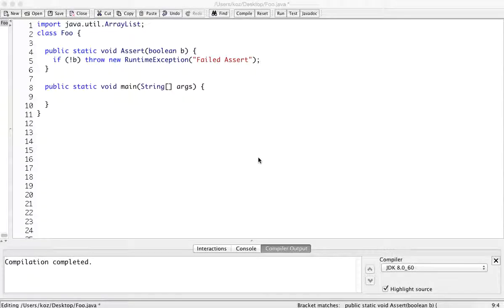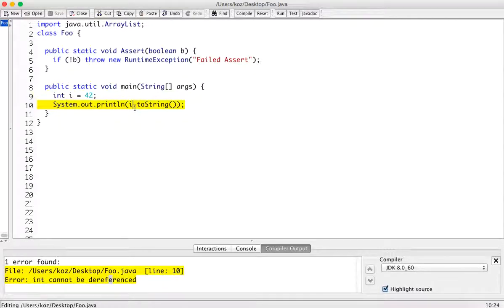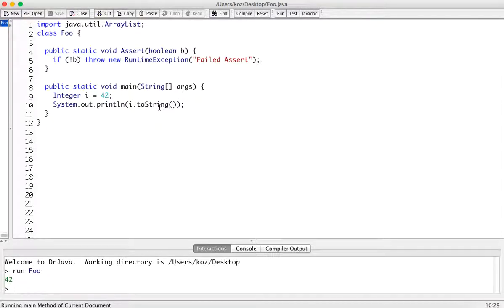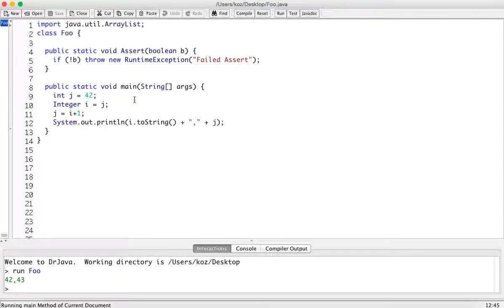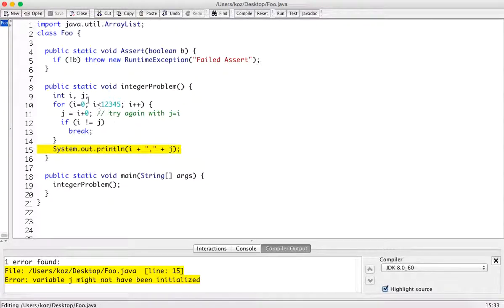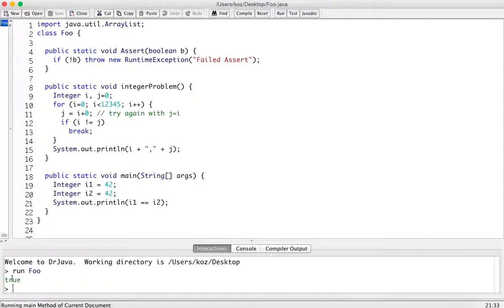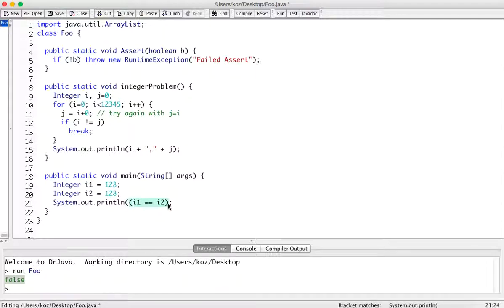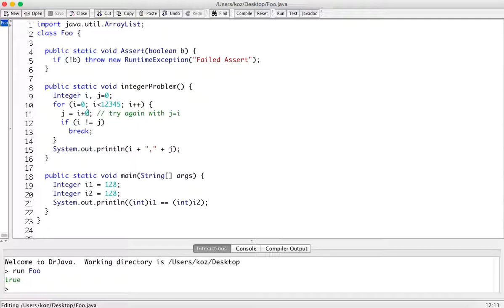mtl apcs 30 nov part2